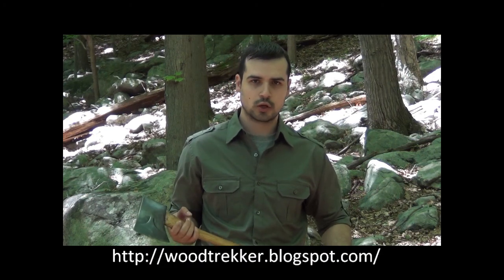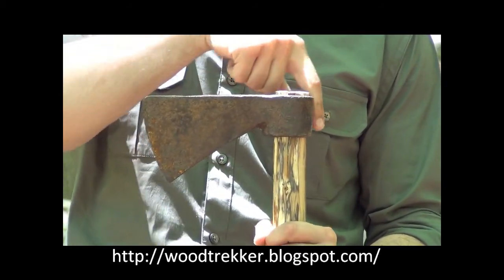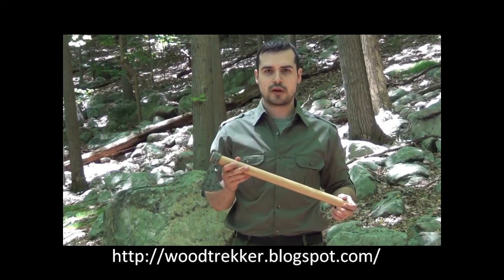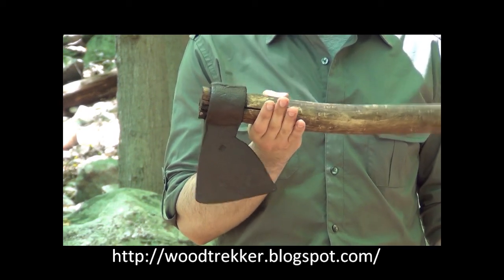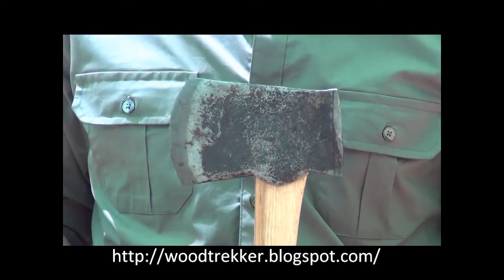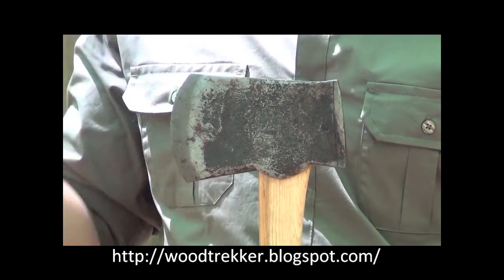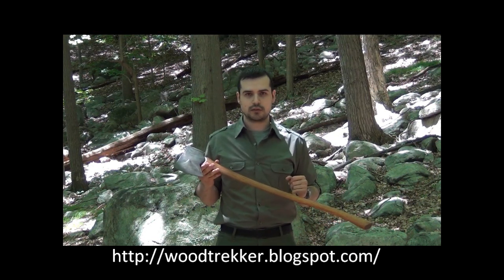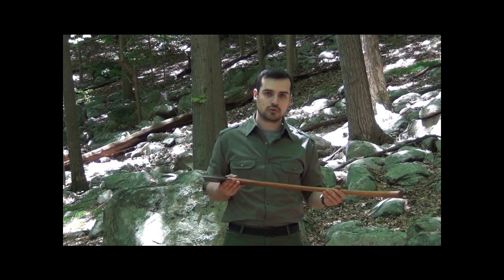An Introduction to Axes Part 2: History of the American Felling Axe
This video briefly covers the history of the American felling axe. It is part two of a three-part video, which covers some basic facts about axes. It is intended to be viewed as a part of a blog post that you will be able to find